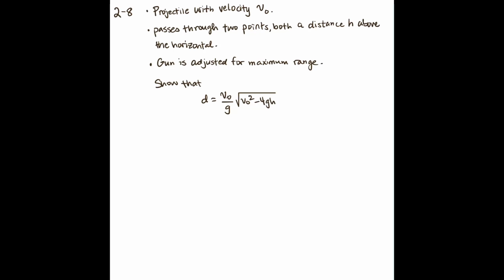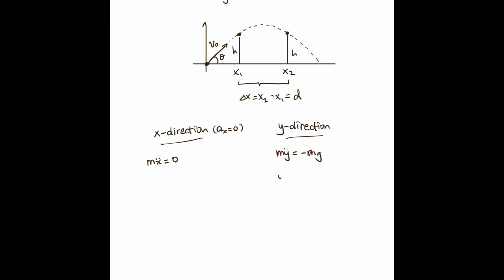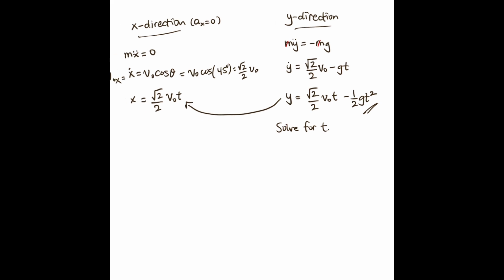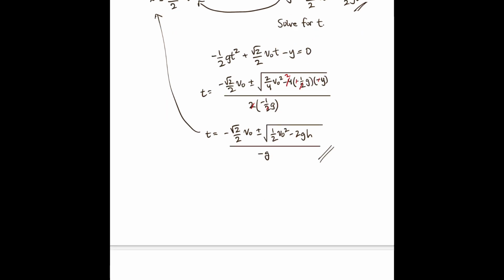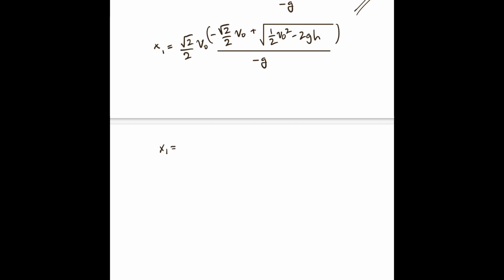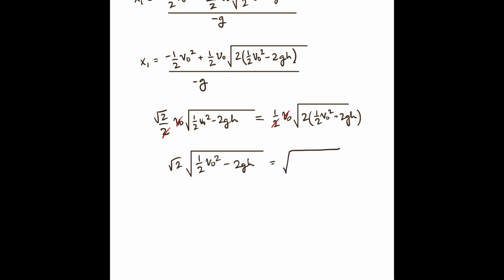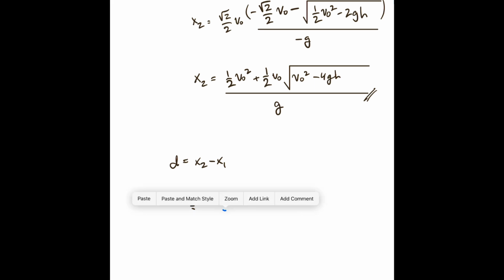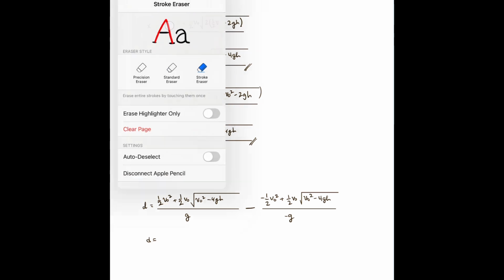Classical Mechanics: 2-8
Classical Mechanics chapter 2 problem 8 from Thornton and Marion.